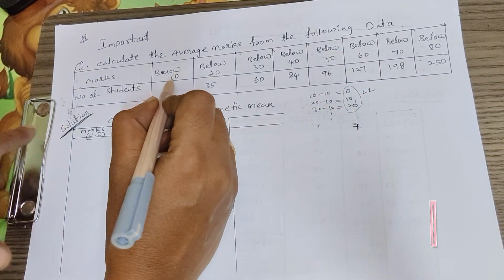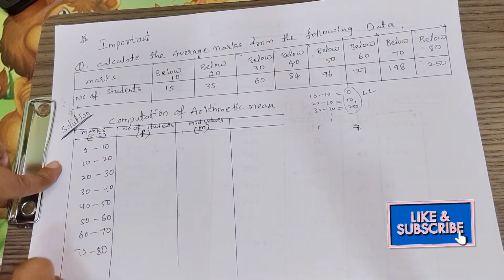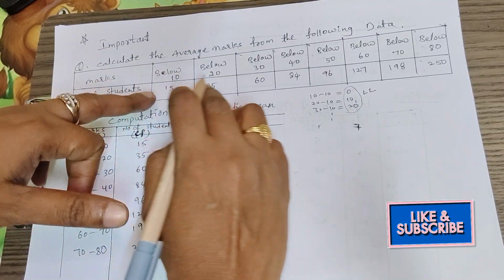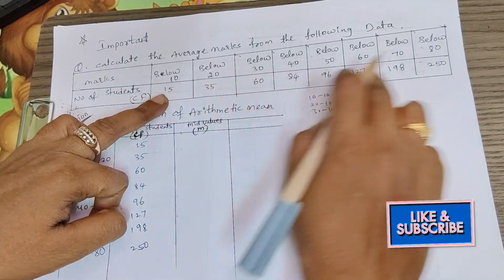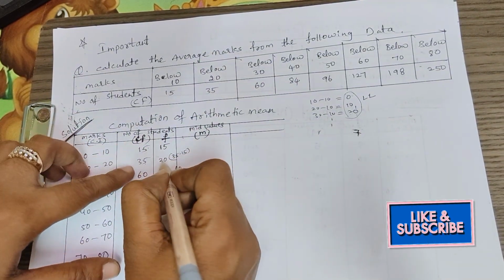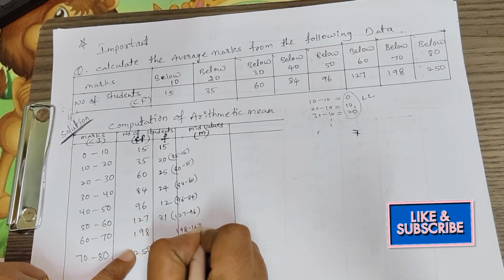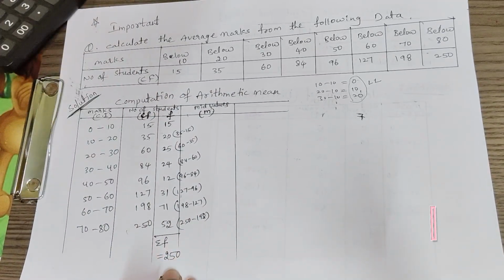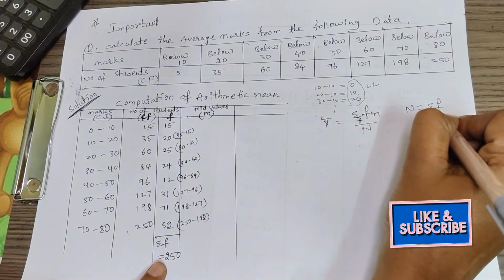Arithmetic mean when Lessthan Method of Continuous series